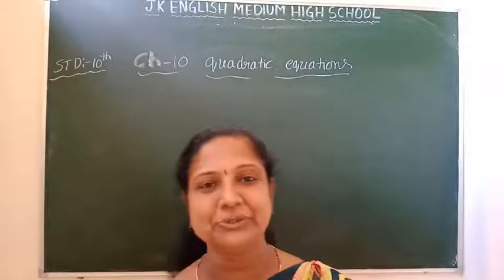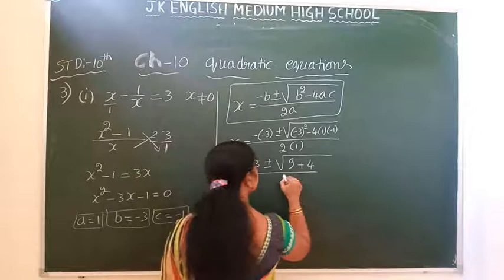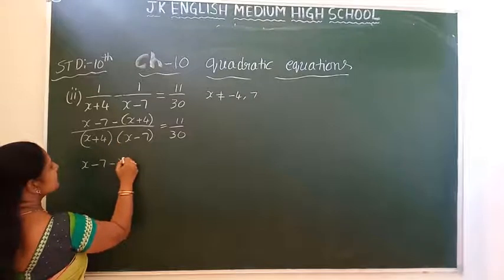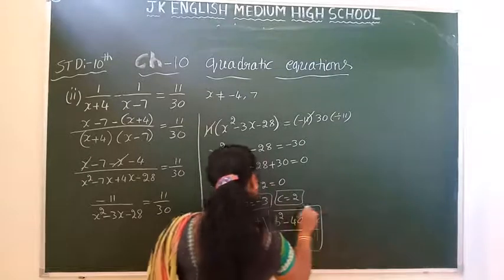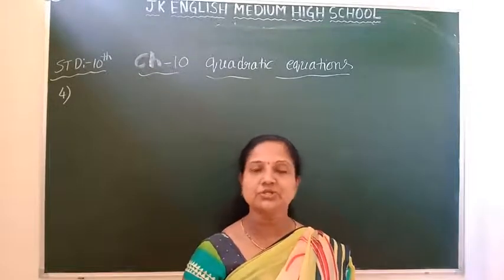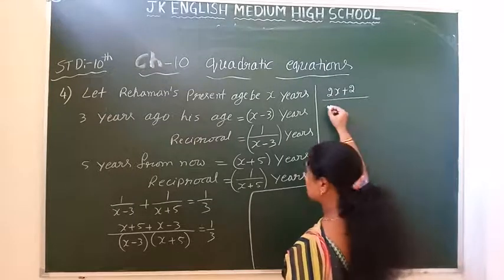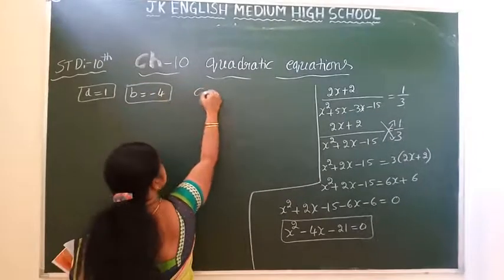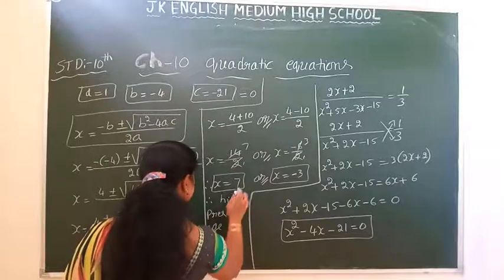std 10th mathematics